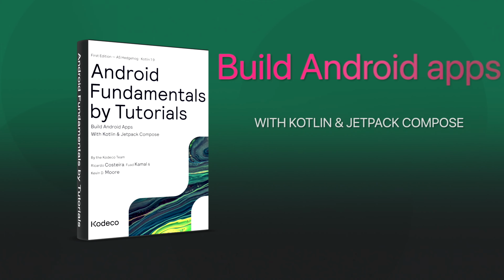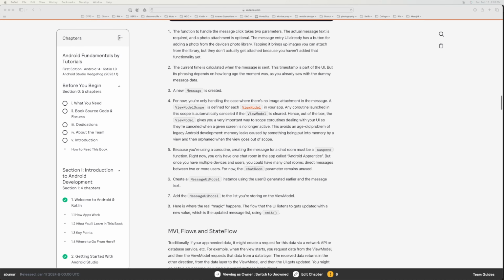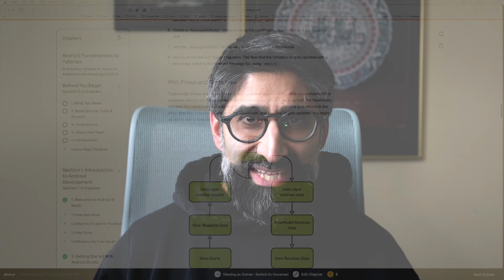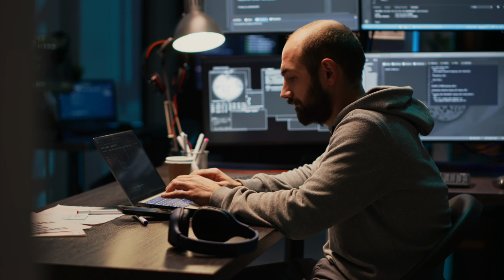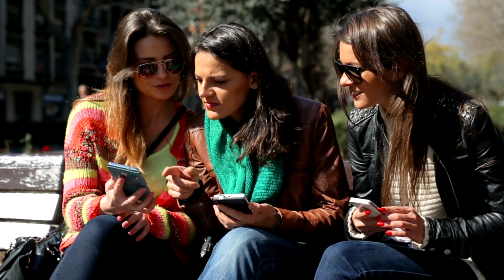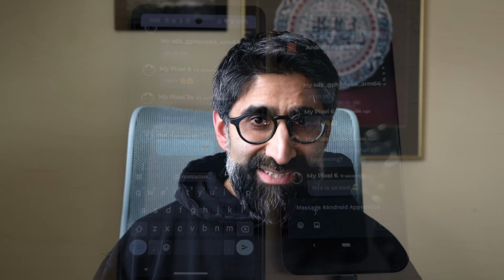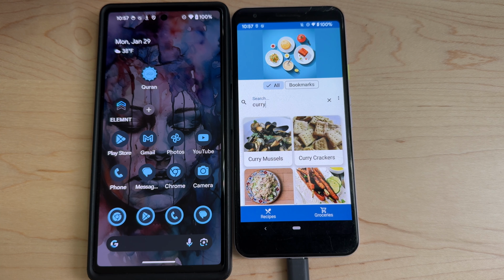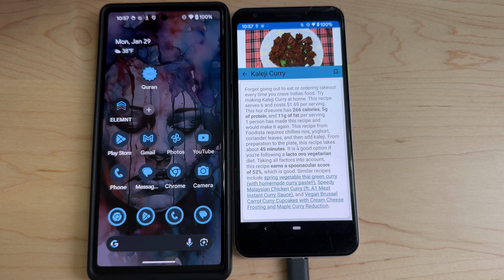Android Fundamentals by Tutorials Trailer: Learn to Program in Android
Start your Android development journey with 'Android Fundamentals by Tutorials' | Book Trailer

Welcome to the official trailer for "Android Fundamentals by Tutorials," the ultimate guide for anyone aspiring to learn Android app development. Presented by Fuad Kamal, co-author and a seasoned expert in mobile app development, this book is your gateway to becoming proficient in creating Android applications that stand out.

About the Presenter:
Fuad Kamal, co-author of "Android Fundamentals by Tutorials," created this trailer to give you an inside perspective on why this book is so important for aspiring Android developers. Fuad and his co-creators, Ricardo Costeira and Kevin D. Moore, are more than just authors; they're mentors guiding you through the intricacies of Android development.

This book has been carefully edited by the Kodeco Team, including Zac Lippard as Final Pass Editor, Fernando Sproviero and Alex Chmyr as tech editors, and John Hagemann as English Language Editor.

About the Book:
"Android Fundamentals by Tutorials" is not your ordinary programming book. It's a meticulously crafted guide, designed to take you from the fundamentals of Kotlin and Android Studio to the advanced concepts of Jetpack Compose and architecture patterns like MVVM and MVI. Every chapter in this book is a step forward on your journey to becoming an Android development expert.

What sets this book apart is its practical approach to learning. Dive into real-world projects and tackle app development challenges head-on. Build two real-world projects, while you learn not just the 'how,' but the 'why' behind Android development processes.

What You Will Learn:

- Basics of Kotlin programming and Android Studio.
- Implementation of modern UI designs with Jetpack Compose.
- Architectural patterns for robust app development, including MVVM and MVI.
- Effective solutions to common app development challenges.
- Deep insights into Android development, provided by industry experts.

Dive into the trailer to discover an exclusive discount on "Android Fundamentals by Tutorials." Don't miss out on this opportunity to enhance your Android development skills at a great price.